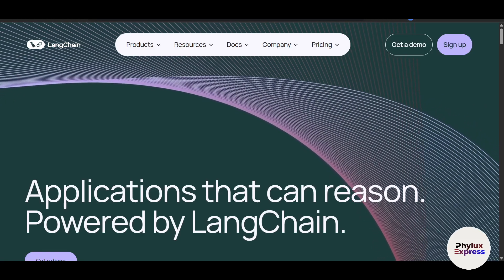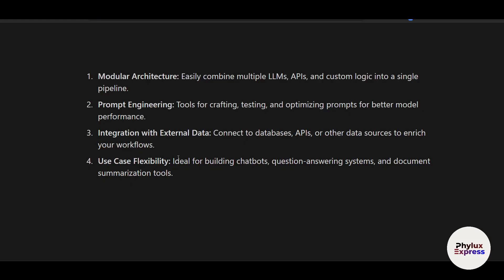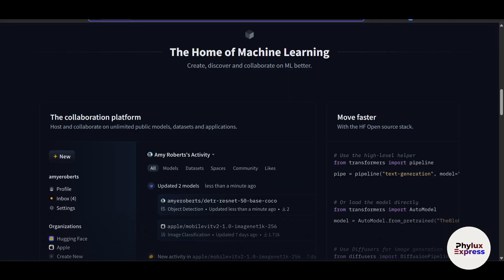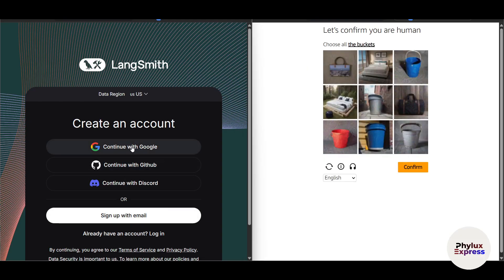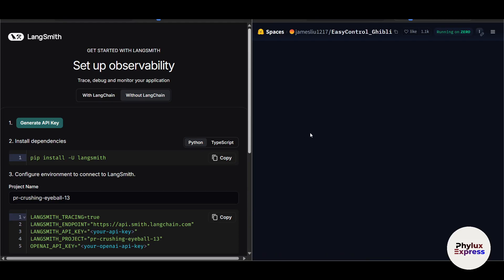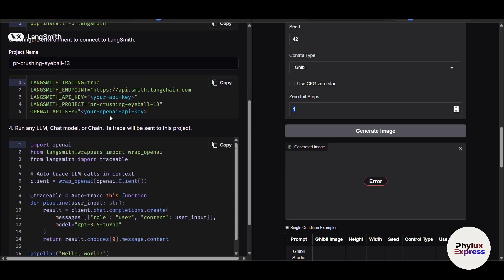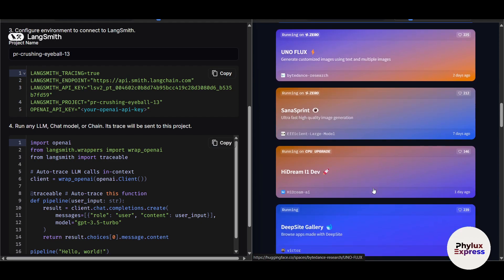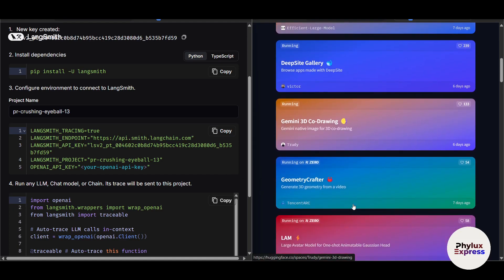LangChain vs Hugging Face 2025 | Which One is Best for AI & NLP?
Trying to choose between LangChain and Hugging Face for your next AI or NLP project in 2025? This in-depth comparison explores everything you need to know—from core features and integrations to performance and real-world use cases.

📌 In This Video: ✅ Overview of LangChain & Hugging Face
✅ LLM integration, RAG, chatbots, and pipelines
✅ Ecosystem, documentation, and developer experience
✅ Performance benchmarks and flexibility
✅ Best use cases in 2025 and beyond

💡 Whether you're building AI-powered apps, working with large language models, or just diving into natural language processing, this video will help you decide which platform fits your goals best.

🧩 Which One Should You Choose? LangChain: Ideal for custom app workflows, RAG, and LLM chaining
Hugging Face: Great for pre-trained models, datasets, and open-source tools